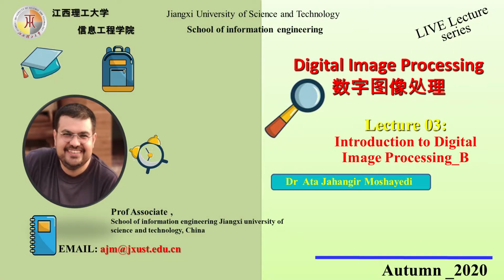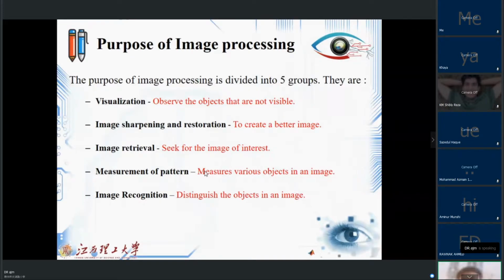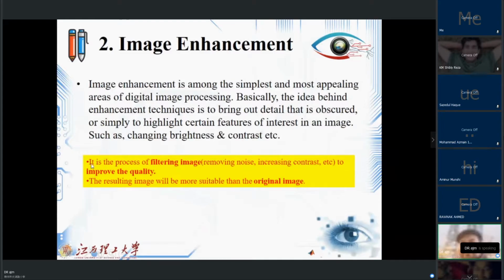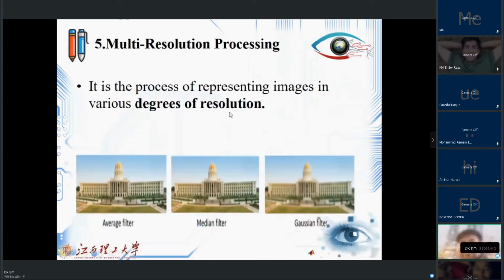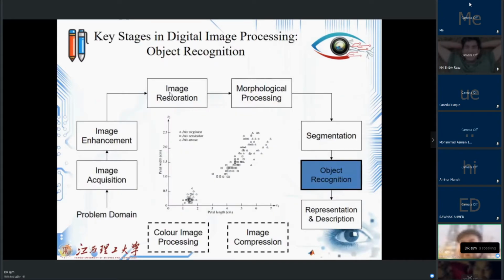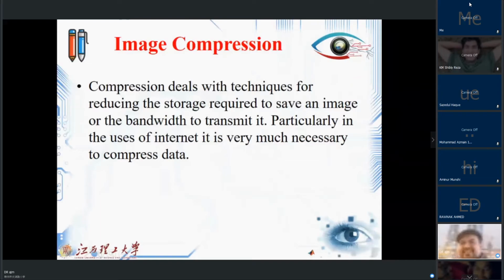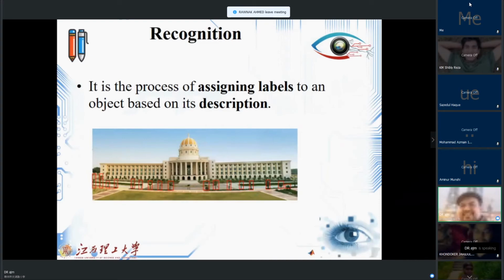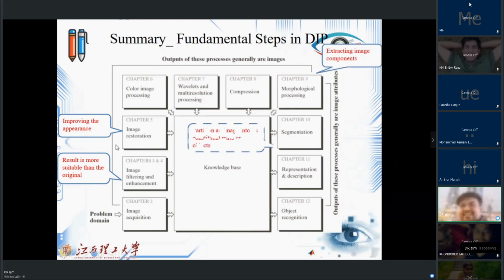Digital Image Processing Lecture 3 | Introduction to DIP Part 2 | 江西理工大学 | Live Class Record